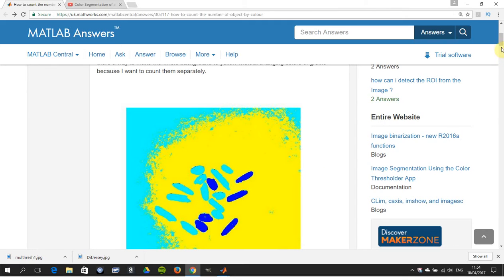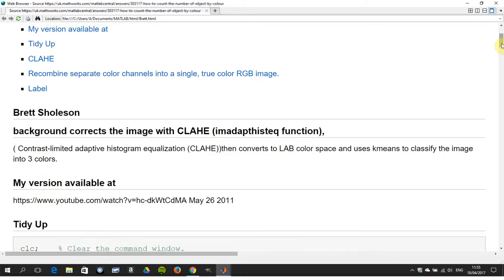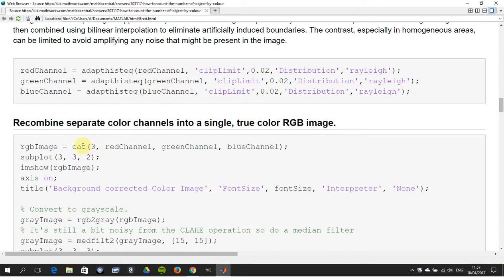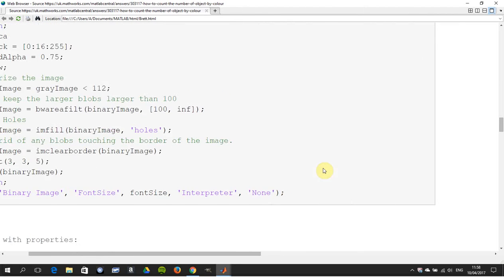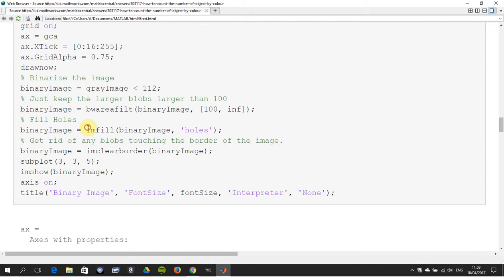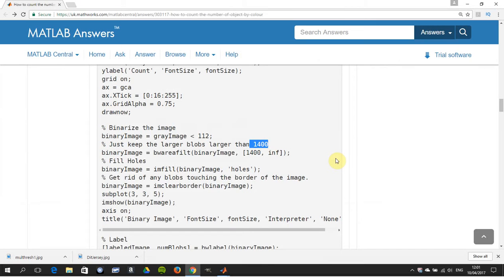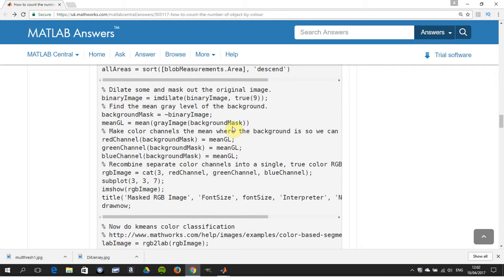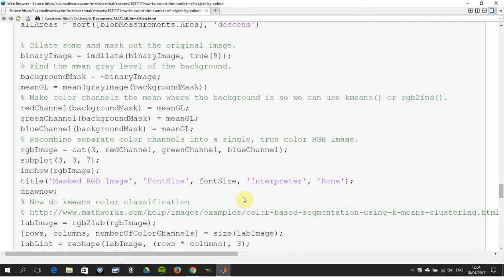Colour (Color) Segmentation. How to count the number of object by colour